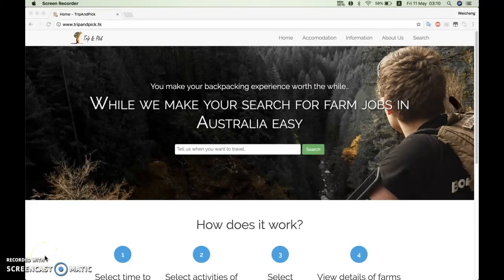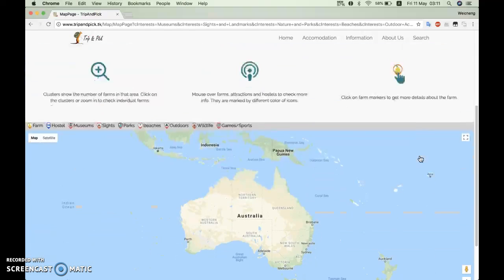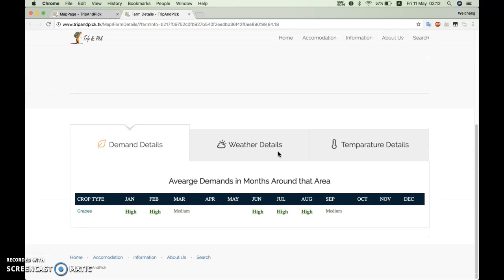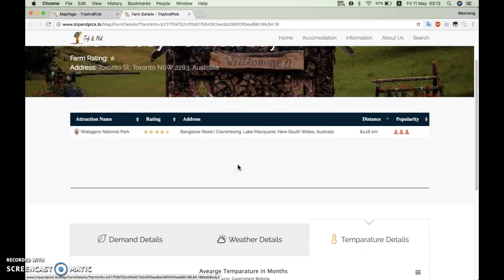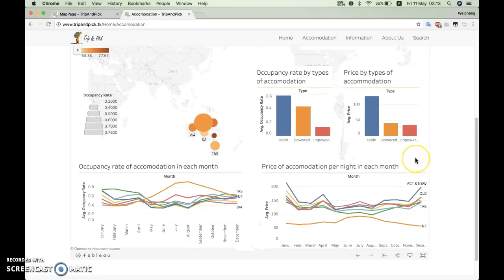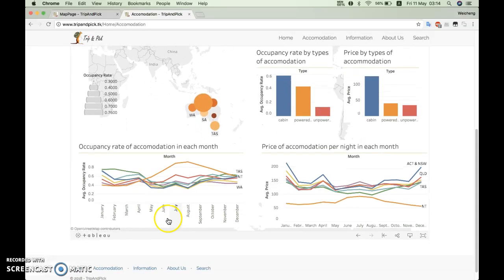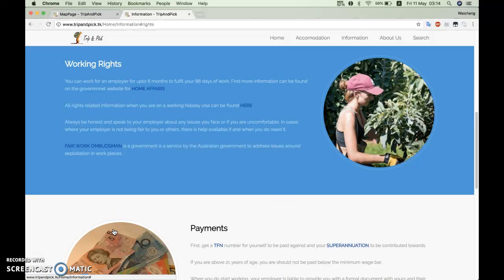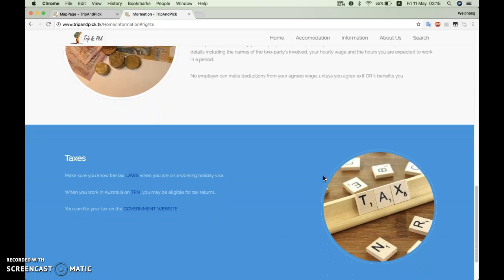Usability Testing 02 For Iteration 03